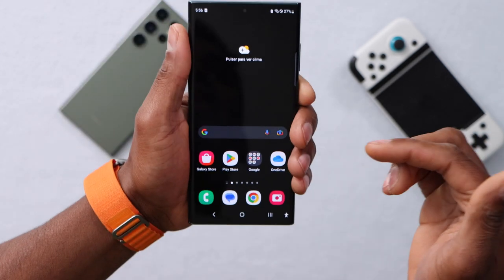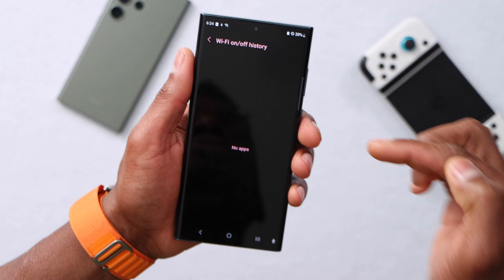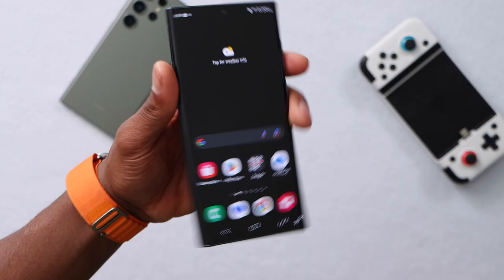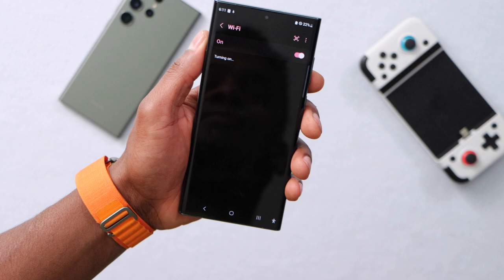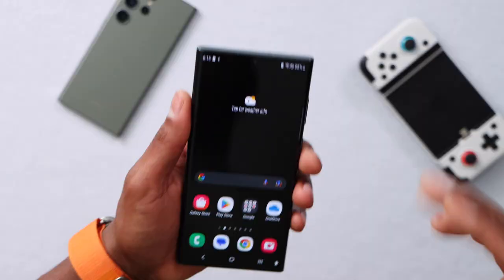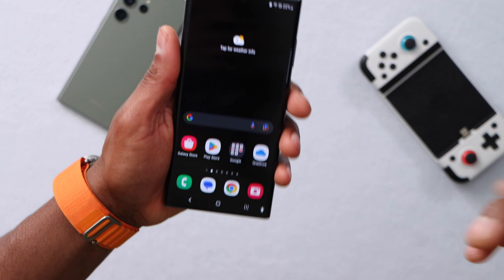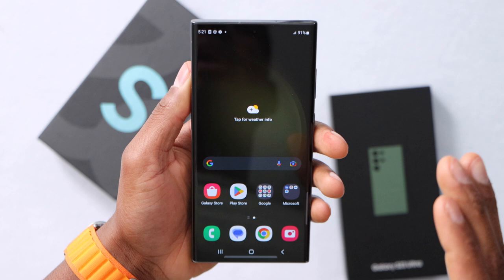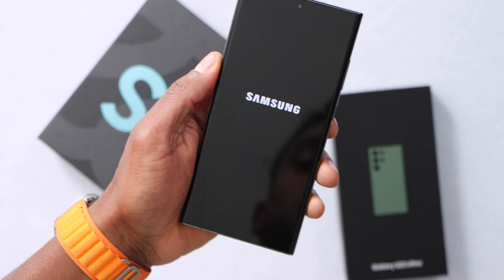My Samsung Galaxy won’t connect to wifi / No internet connection - fixed in one minute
Hi! In today's video I'm showing you how to fix any Samsung Galaxy phone wifi issue